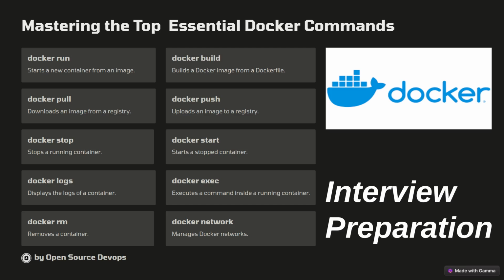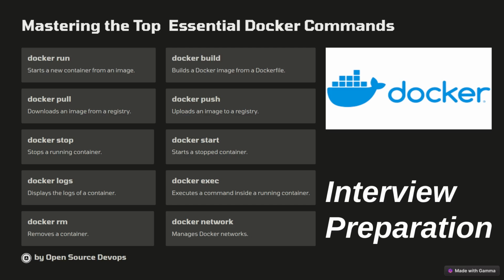Master Docker Essentials: Top Commands for DevOps Interview Preparation Part 1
🚀 **Docker Essentials: Top Commands You Need to Know for DevOps Interviews!**

Master Docker with this comprehensive guide to the **top 200 most frequently used Docker commands**! In this video, we cover everything you need to confidently manage Docker images, containers, networks, volumes, and more. Whether you're preparing for a DevOps interview or enhancing your Docker skills, this is your ultimate resource.

1️⃣ **Basic Docker Commands**
- Display Docker version (`docker --version`)
- Download & upload images (`docker pull`, `docker push`)
- List and manage images (`docker images`, `docker rmi`)

2️⃣ **Container Management**
- Create and start containers (`docker run`)
- Stop, start, restart, and remove containers (`docker stop`, `docker rm`)
- Fetch logs and execute commands in containers (`docker logs`, `docker exec`)

3️⃣ **Image Management**
- Build, tag, and inspect images (`docker build`, `docker tag`, `docker inspect`)
- Save and load images (`docker save`, `docker load`)

4️⃣ **Docker Networking**
- Manage Docker networks (`docker network ls`, `docker network create`)
- Connect and disconnect containers from networks

5️⃣ **Volumes & Persistent Data**
- Create, list, and mount volumes for containers

6️⃣ **Docker Compose Essentials**
- Use `docker-compose` for multi-container setups

7️⃣ **Docker Swarm & Scaling**
- Initialize a Swarm, create services, and scale containers

8️⃣ **Advanced Docker Commands**
- Update running containers, copy files, and more!

- DevOps professionals
- Developers transitioning into Docker
- Anyone preparing for a Docker interview

📌 **Helpful Resources:**
Check out the full list of Docker commands in the description for quick reference!

🔥 Let’s make Docker simple and effective. Watch now and level up your skills!